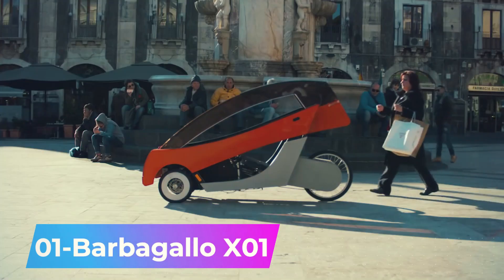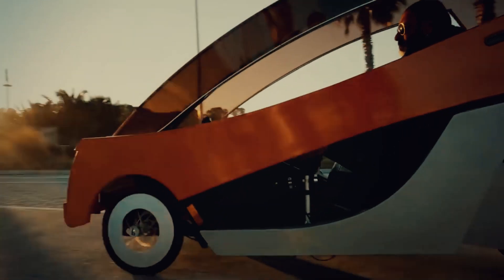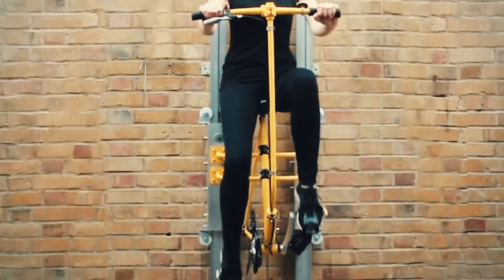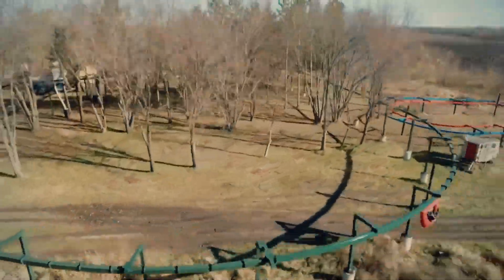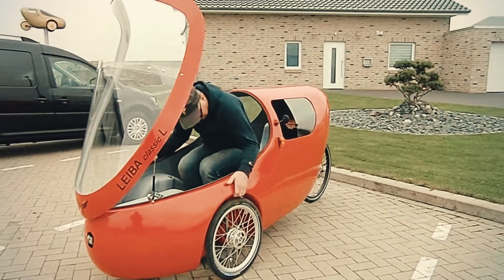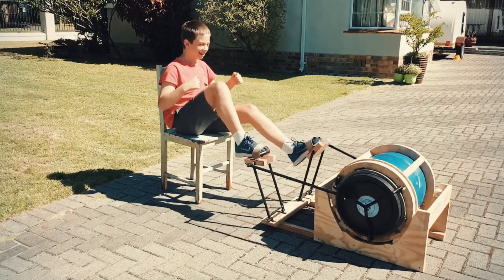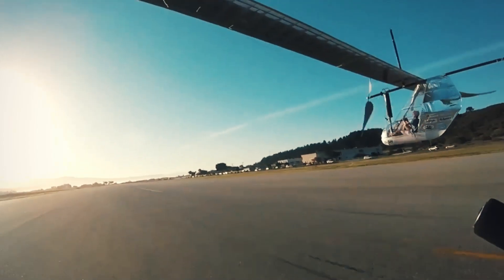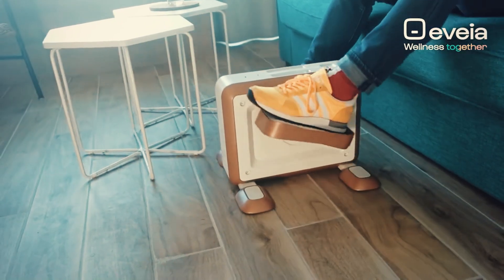GROUNDBREAKING HUMAN-POWERED INVENTIONS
Hey, tech enthusiasts. In today's video, we are listing down the mindblowing human-powered innovations.

Your ultimate destination for everything on wheels!
Get the Latest updates from the world of cutting-edge Auto Tech Gadgets, innovative car accessories, top-tier automobiles, and the latest mobile gadgetry for your ride. Gear up with us and drive into the future of automotive technology!